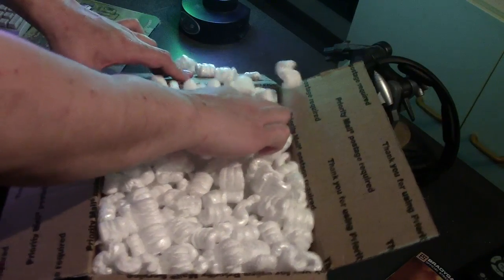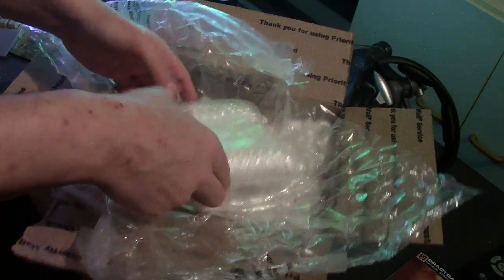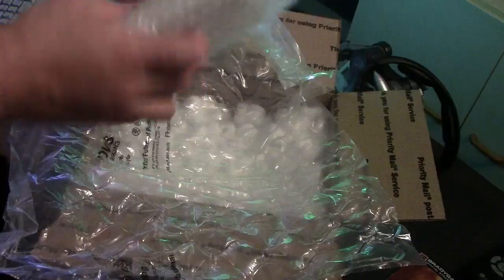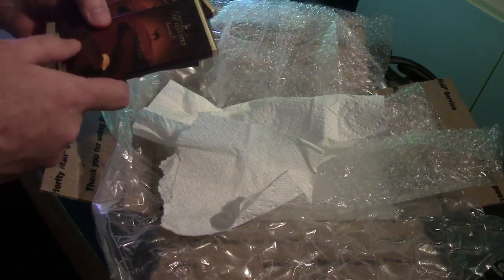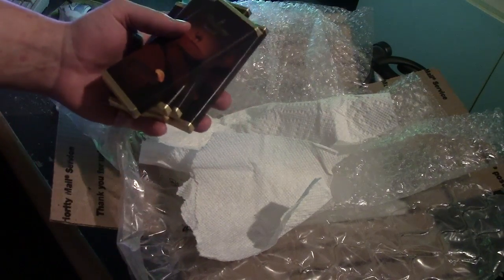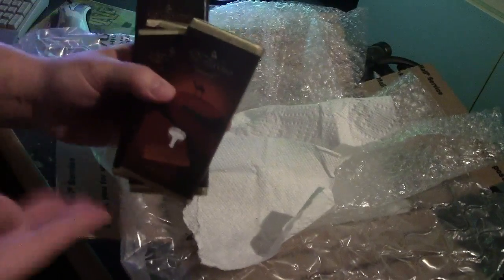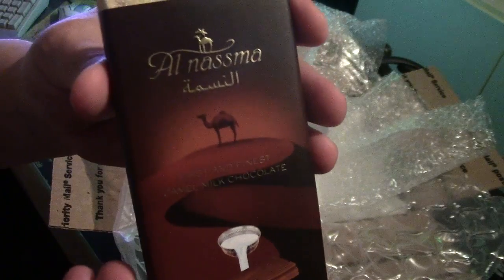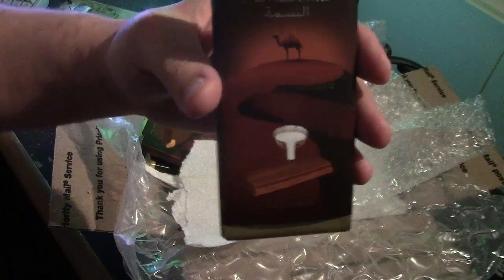Dave's Exotic Foods - Unboxing: Camel Milk Chocolate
I appreciate and am very grateful to any who donate to me. Mainly PS3 and Wii games.